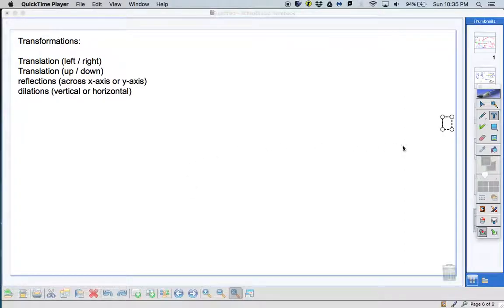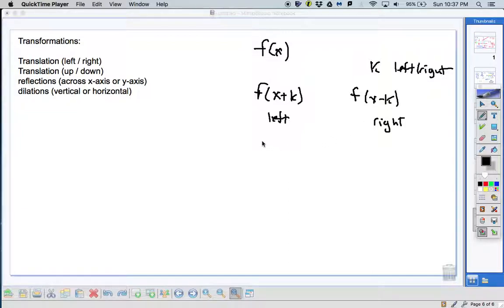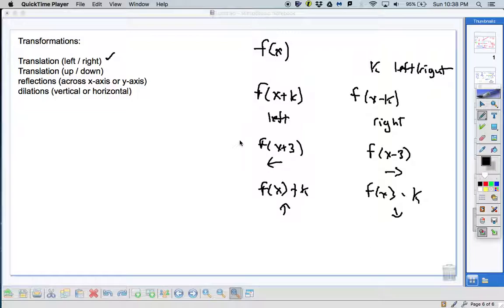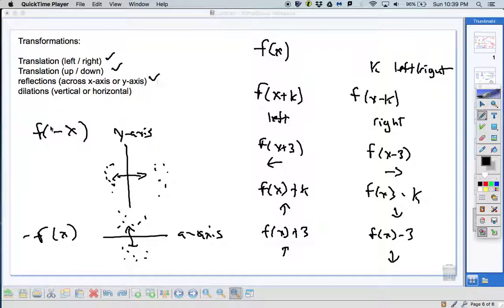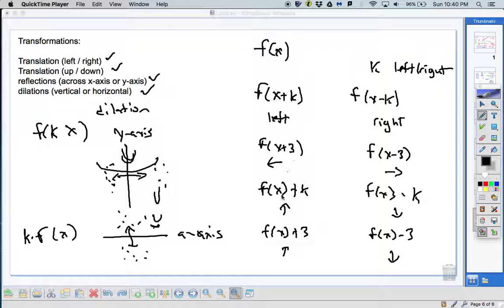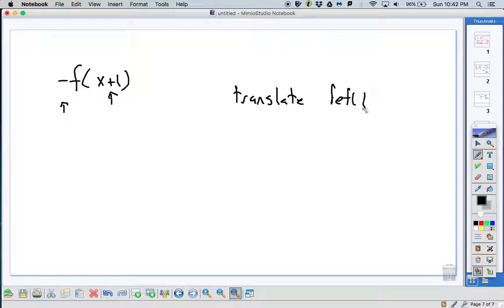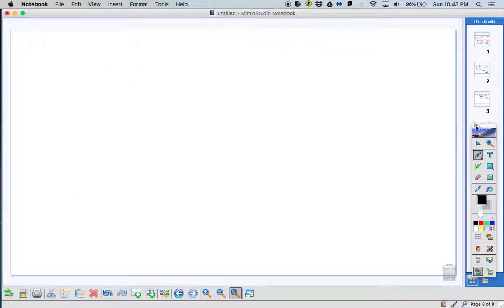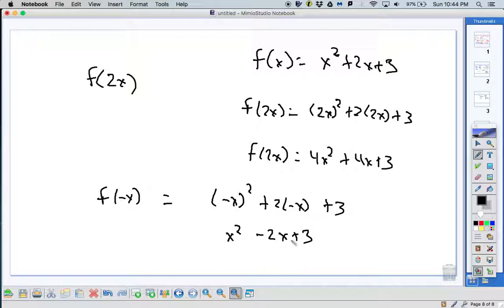Transformations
How to transform Polynomials